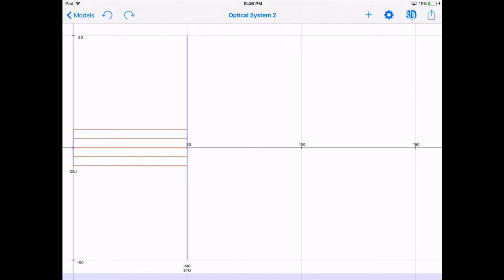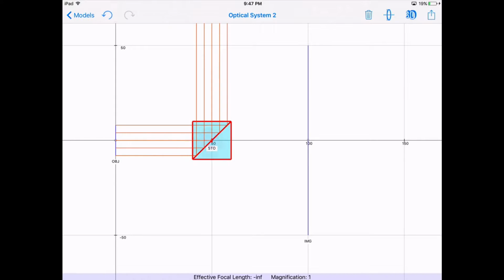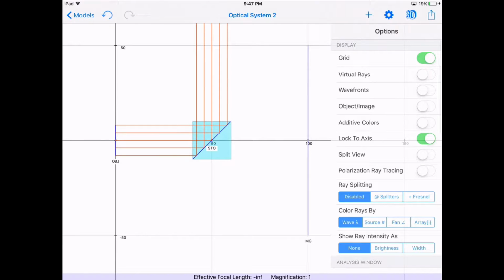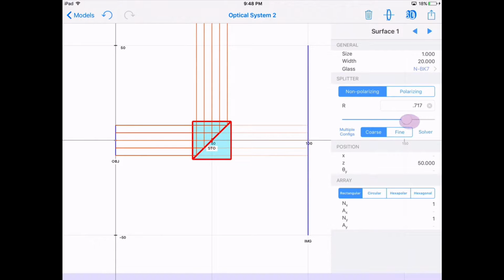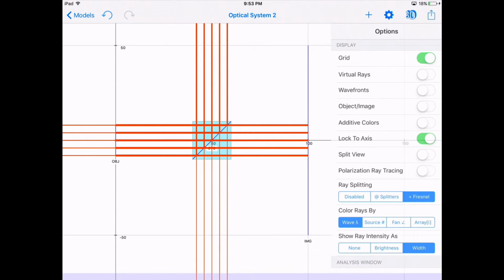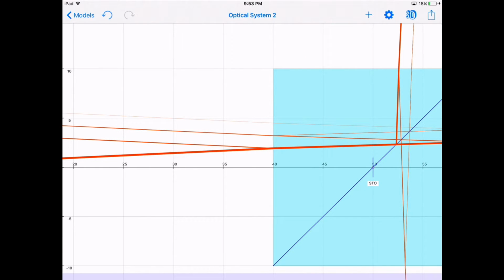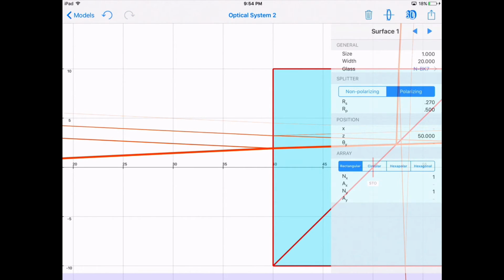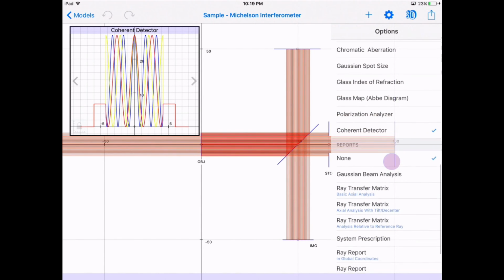Modeling Beam Splitters with RayLab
A brief tutorial on the use of Beam Splitters in RayLab iOS App.